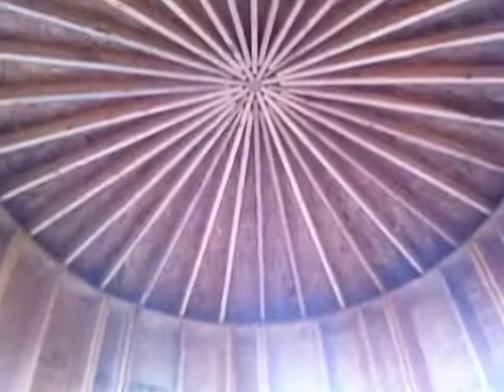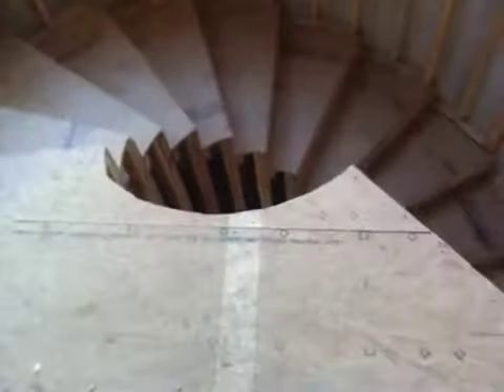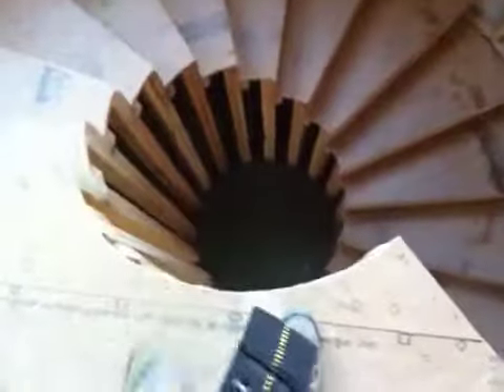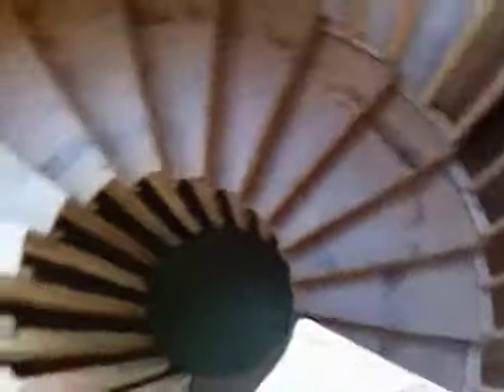Circlular roof, ceiling , wall ,and stairs, by V-Line Clamp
Framed winding  Stair circle ceiling /wall by inventor of V-line clamp